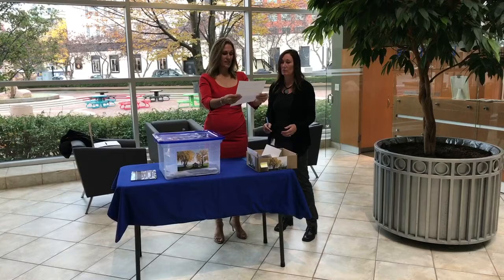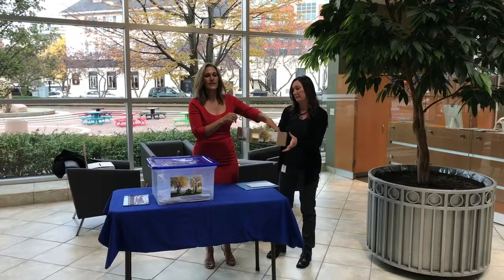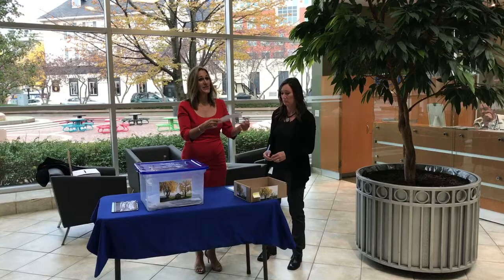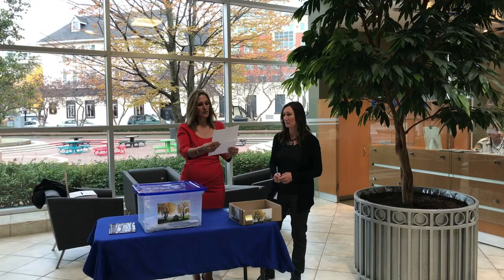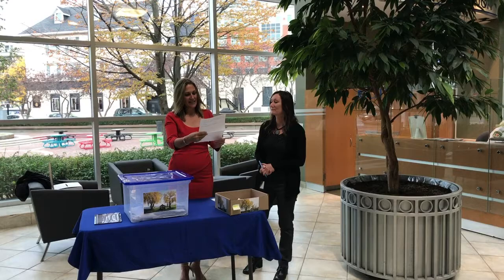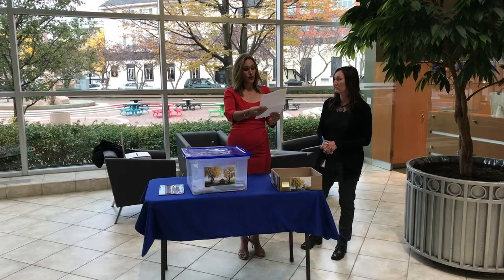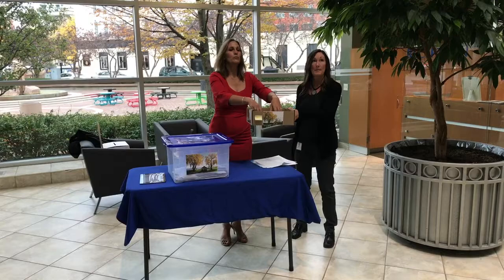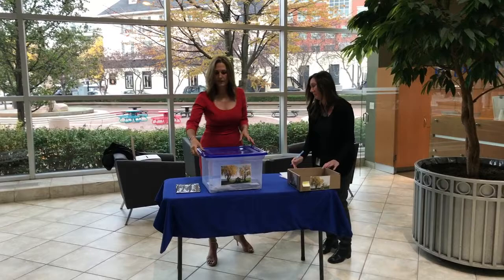Spencer Smith Willow Trees Draw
On the evening of Oct. 10, Ward 2 Councillor Marianne Meed Ward announced the winners of the Spencer Smith Park wood board draw. The city received 469 applications from residents interested in making furniture or art from the 15 wood boards. The first portion of the draw (5 names) was for submissions that would use the wood for public use and the second portion of the draw (10 names) was for private use. Learn more about what the city is making use of the Spencer Smith willow tree wood